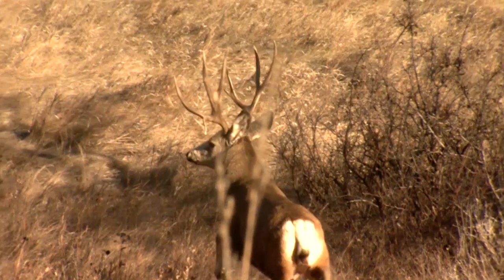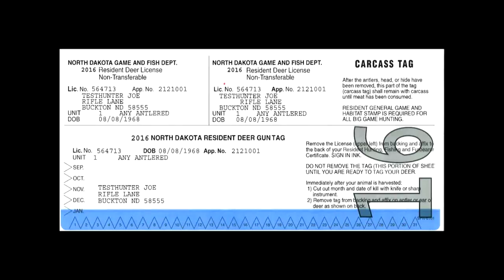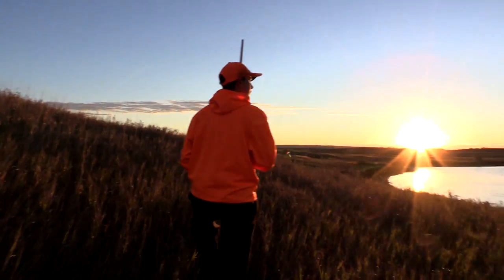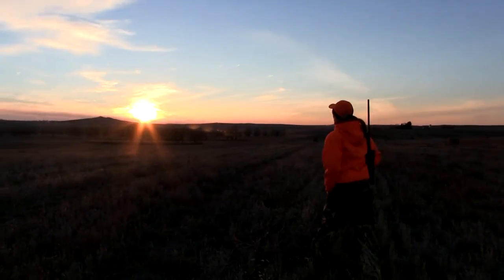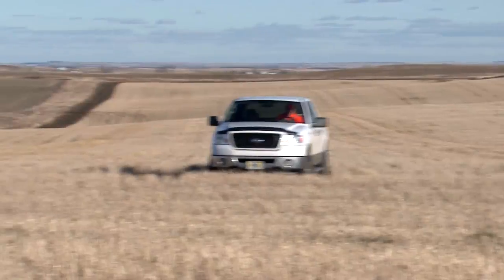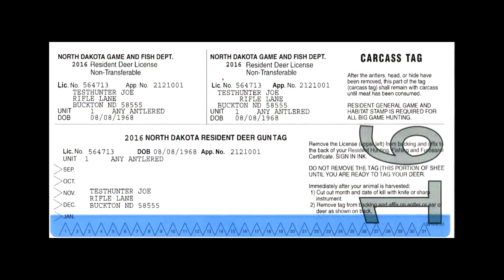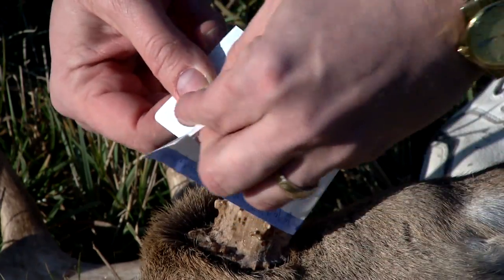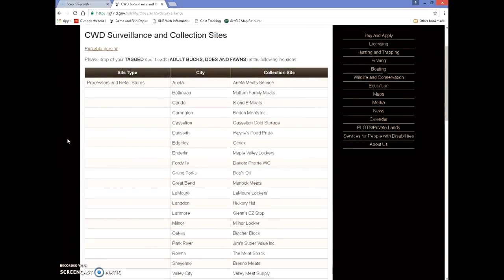Deer Hunting Questions - NDGNF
Deer gun season is almost here.  Chief Game Warden Bob Timian answers some common deer hunting questions in this week's webcast.